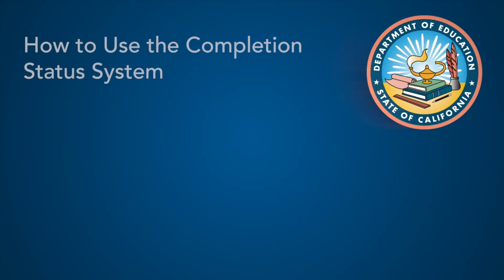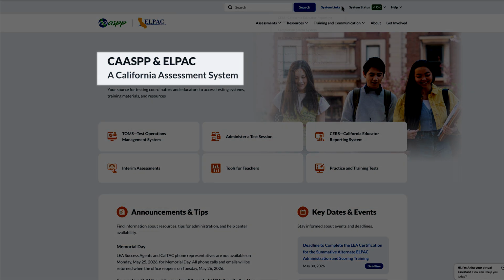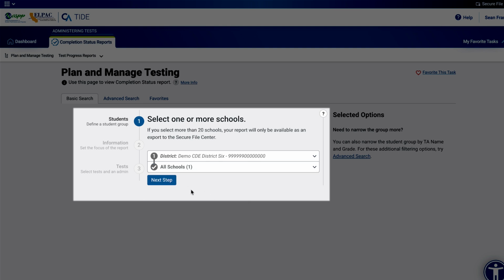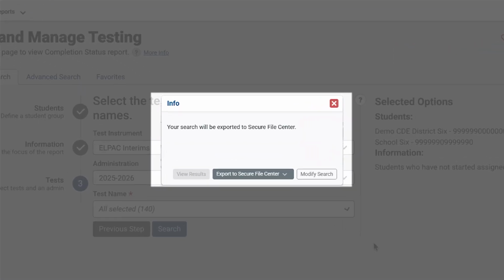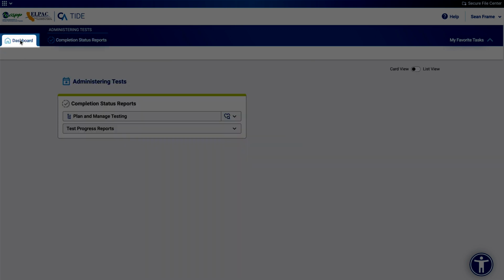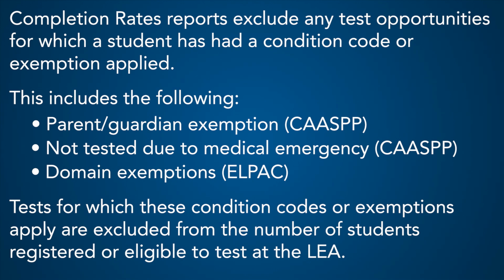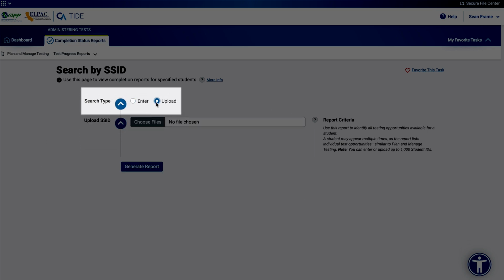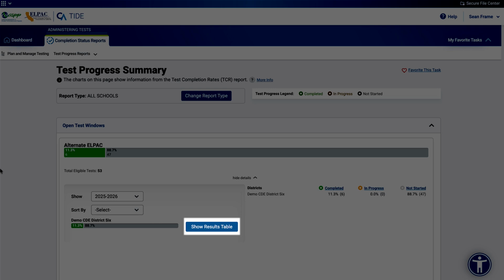How to Use the Completion Status System